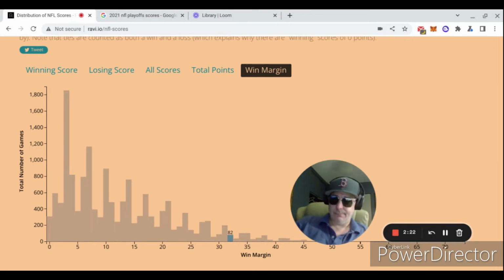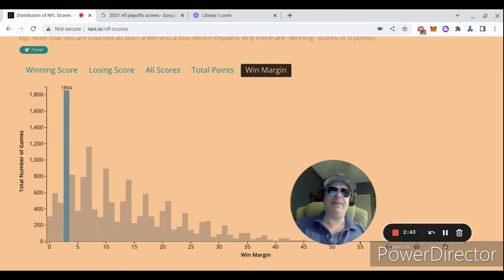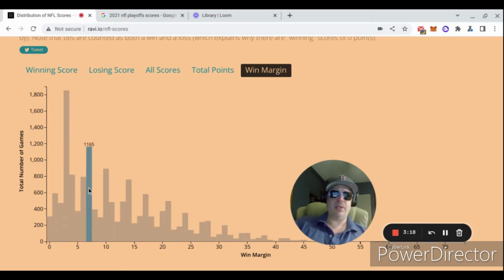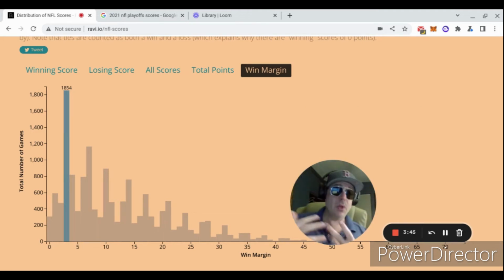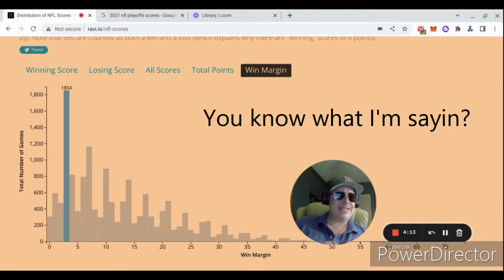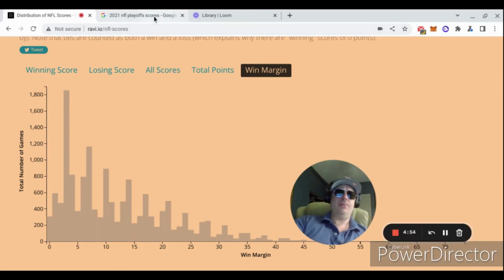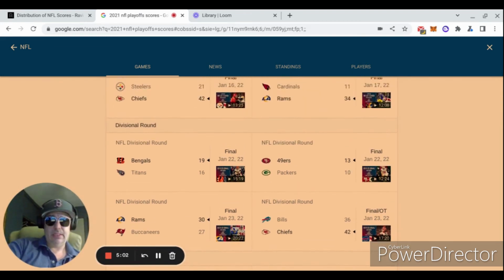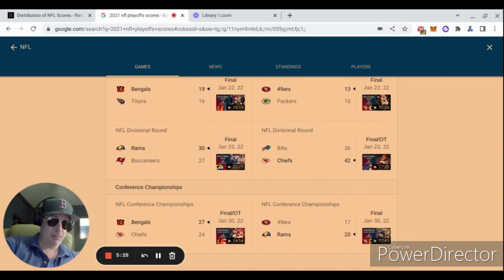NFL Point Spread EDGE! POWERFUL Numbers Frequency of Occurrence! Sports Betting, Football, NFL Data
NFL Point Spread Frequency of Occurrence.

Get an edge understanding probabilities of NFL Winning Margins.  A quick explainer on 3s and 7s.

Sports bettors can use the data to gain some edge during certain situations.

Probabilities and statistics can help!